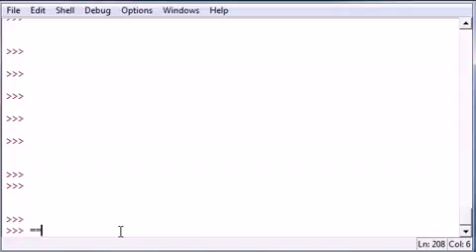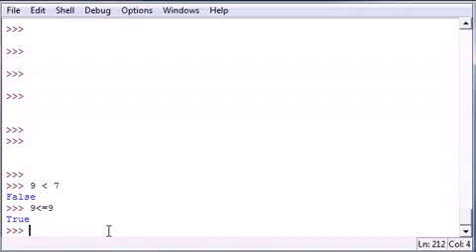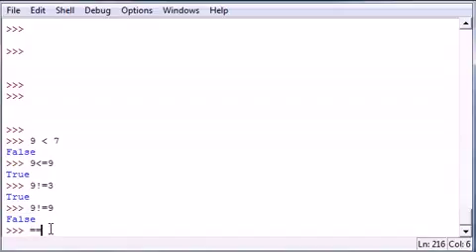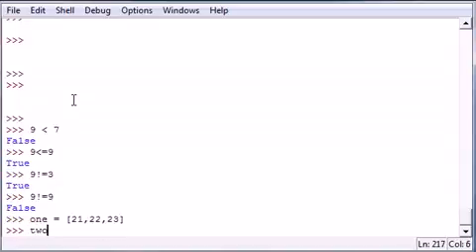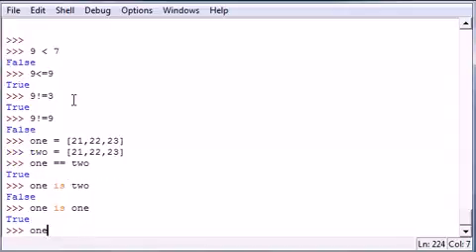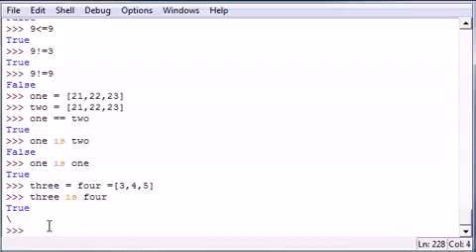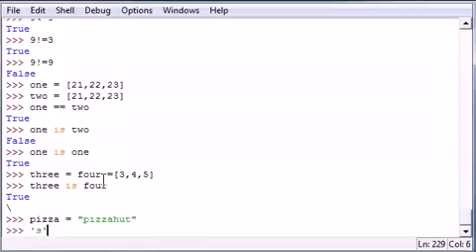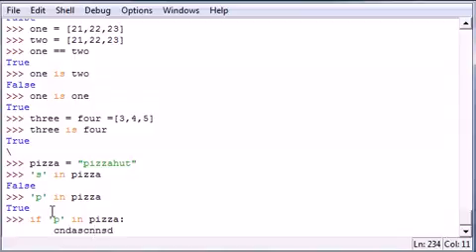Python Programming Tutorial 23 Comparison Operators